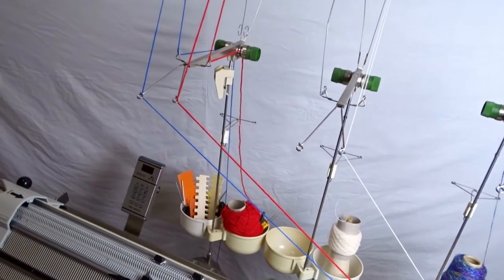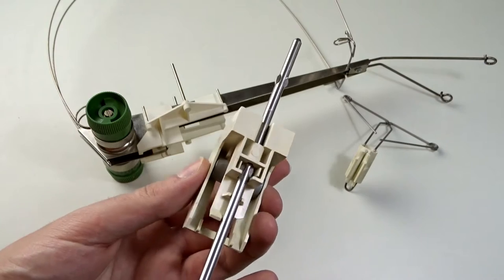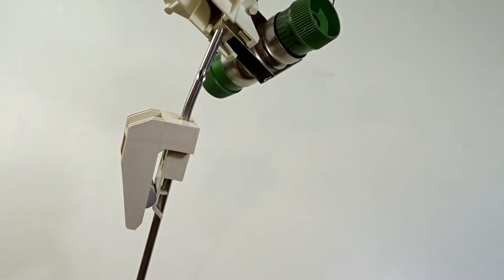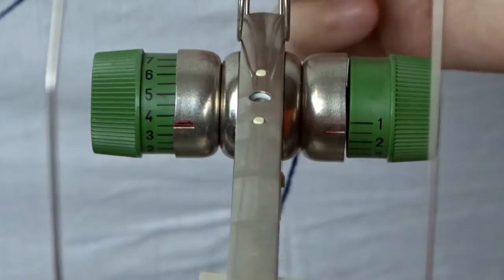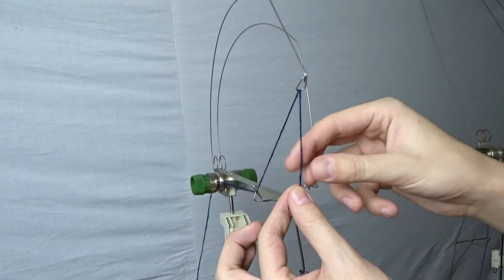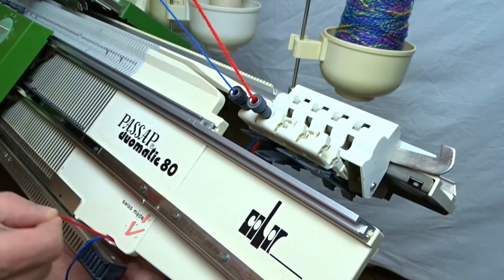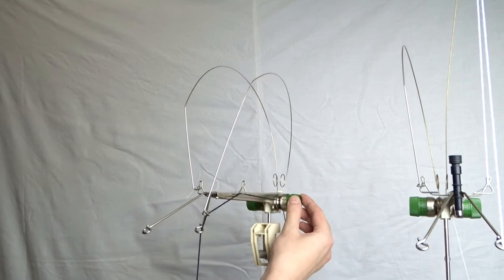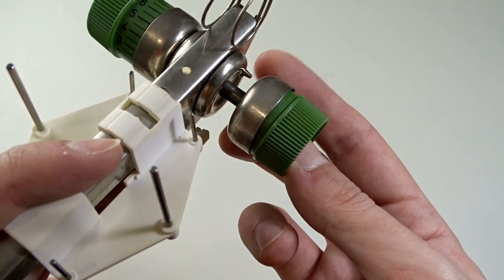How to Thread the Passap Duomatic 80 Knitting Machine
In today's video, I will show you how to assemble the thread stand and how to tread the Passap Duomatic 80.

►TIMESTAMPS:
00:00 Intro
00:10 How to assemble the stand
01:36 How to thread the machine
03:02 Bonus Tips

► Warning: I am a complete beginner in knitting and knitting machines. There are very few videos about these machines, so I decided to show you everything I know. You can give me advice or an idea for a video in the comments box.